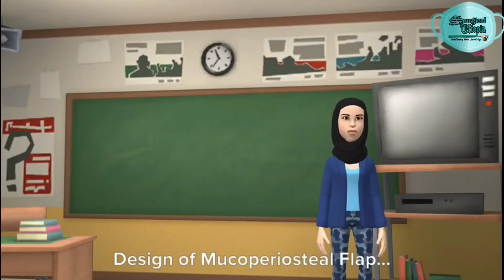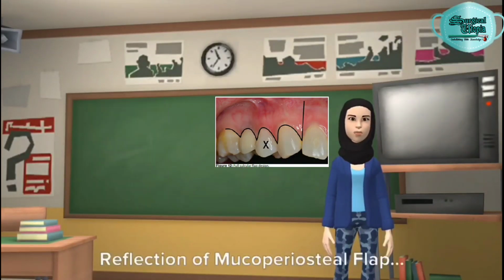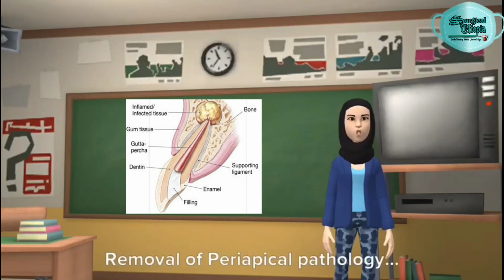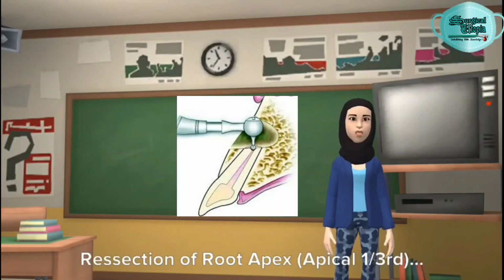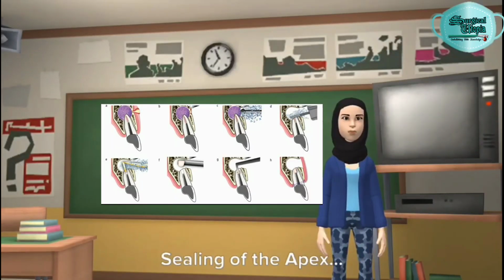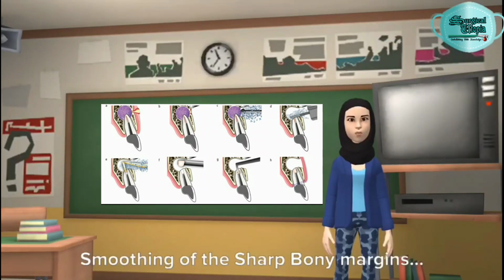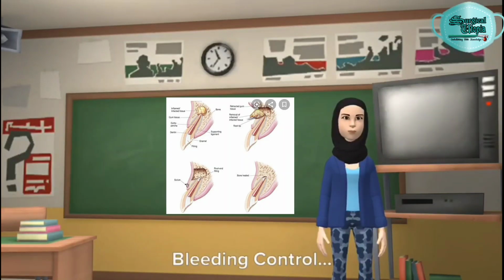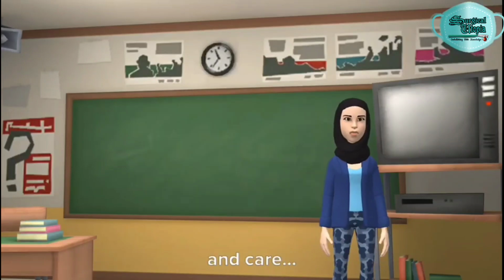APICOECTOMY PART 2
HELLO ALL YOU WONDERFUL PEOPLE

we are starting minor surgical procedure series
 this video is on apicoectomy part 2